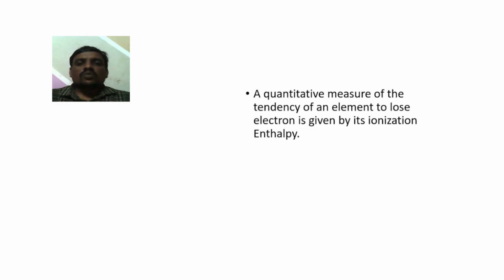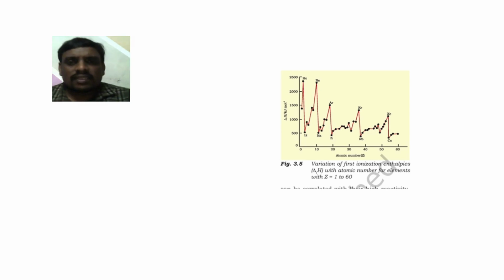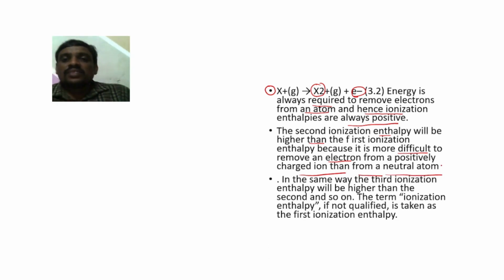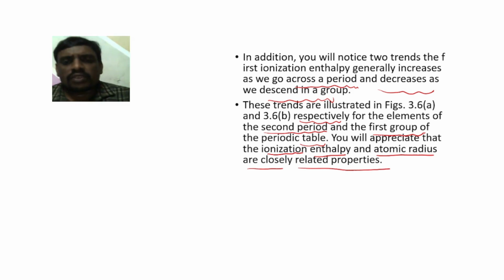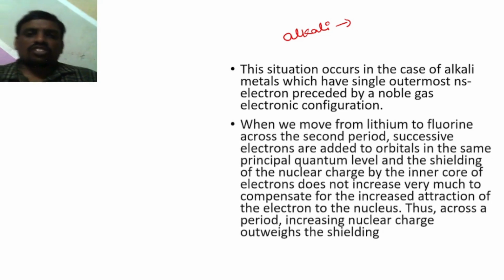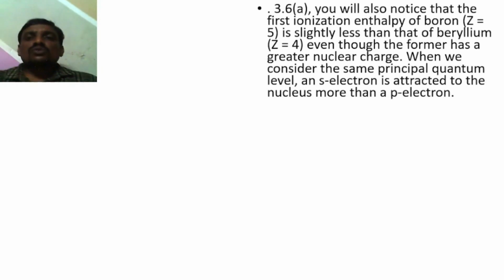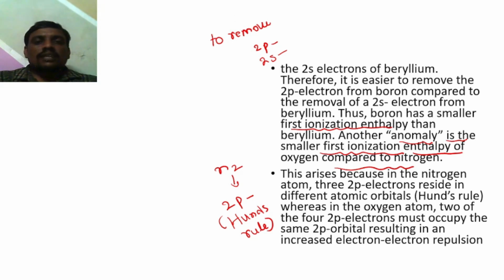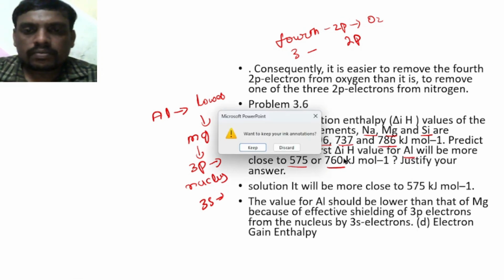Ionization enthalpy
d